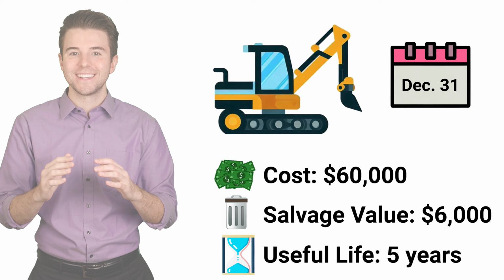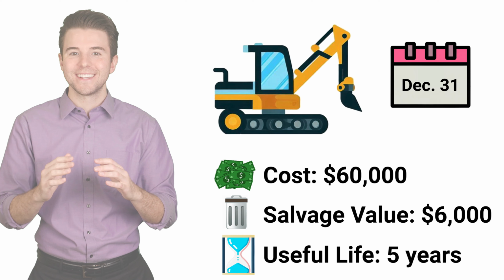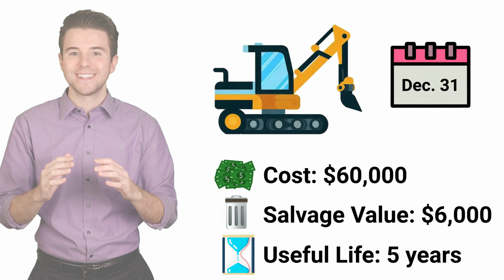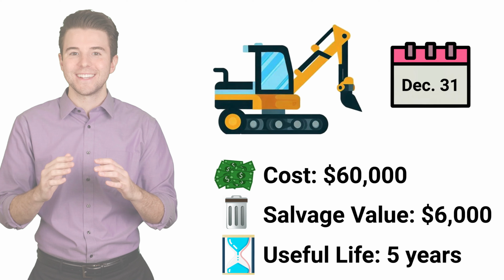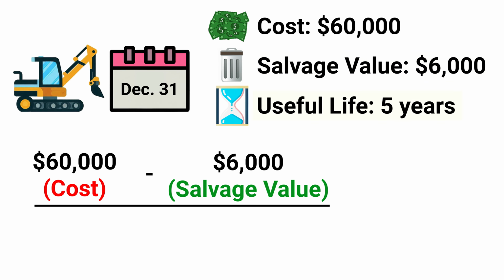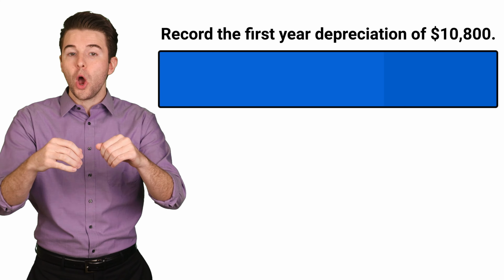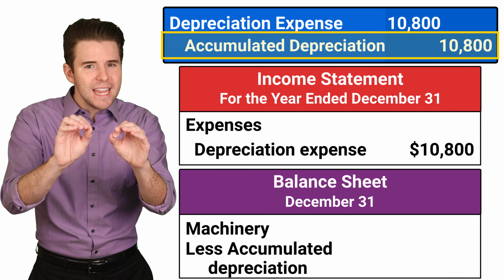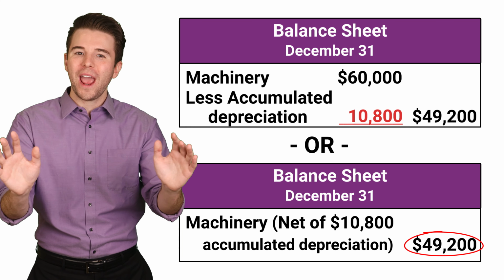How to Compute Straight Line Depreciation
Hey accounting students! In this video, we focus on how to compute straight-line depreciation.

Depreciation is a crucial concept in accounting, which represents how the cost of an asset is allocated as an expense over its useful life. But remember, it's not about the actual decline in market value or physical deterioration of the asset!

This video will shed light on the three critical factors that determine depreciation: COST, SALVAGE VALUE, and USEFUL LIFE.

The video explains how depreciation expense remains the same for each period of the asset's useful life. To make it practical and easy to comprehend, we'll walk through a detailed example of a company purchasing machinery and how to calculate and record straight-line depreciation for that asset.

By the end of this tutorial, you'll understand how to compute straight-line depreciation, record the adjusting journal entry, and report it on the balance sheet. You'll also grasp the concept of book value of an asset and how it's derived.